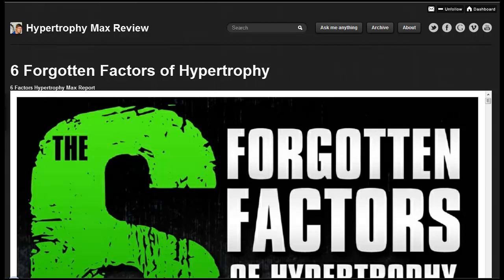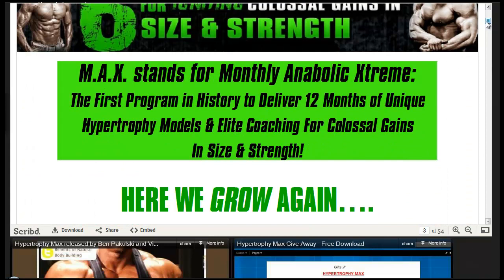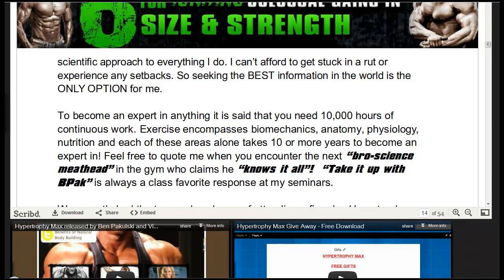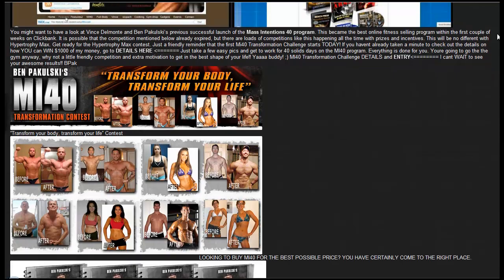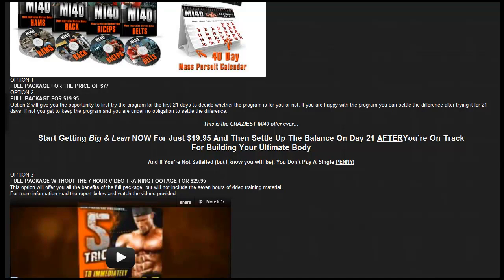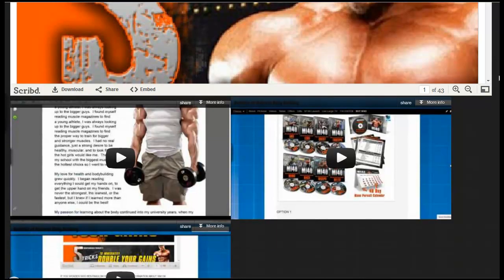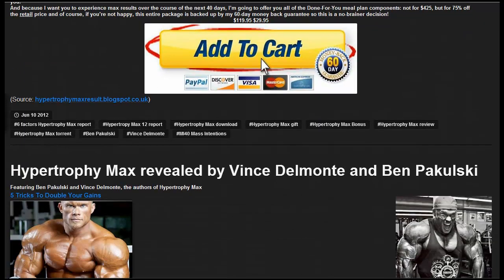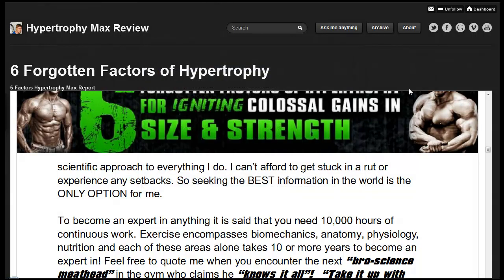Hypertrophy Max review Part 1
Hypertrophy max report is launched and explains the science behind the new Hypertrophy Max program that will be released on the 26th of June 2012 by Ben Pakulski and Vince Delmonte

6 Forgotten Factors of Hypertrophy